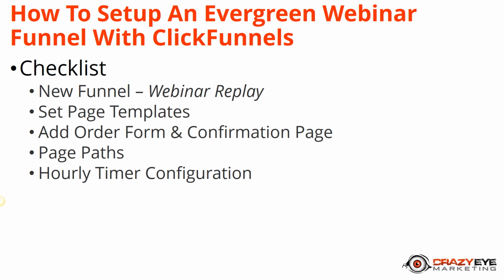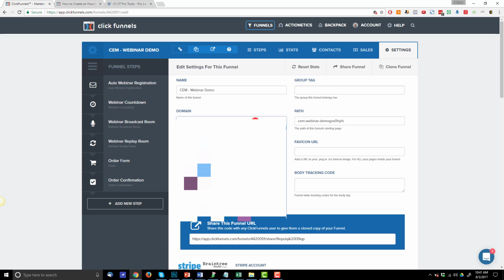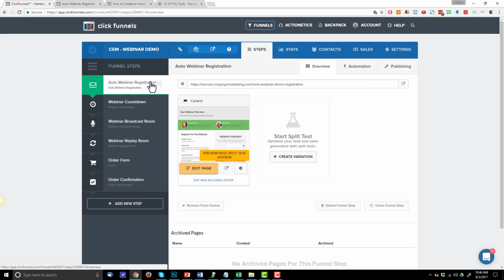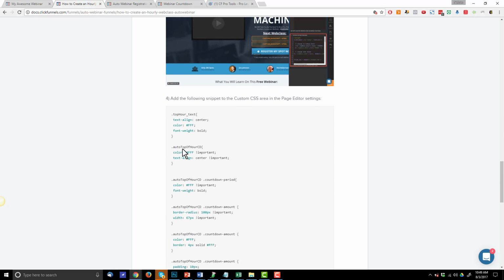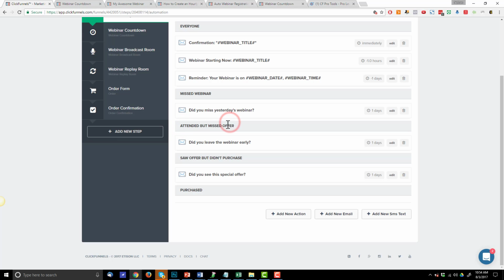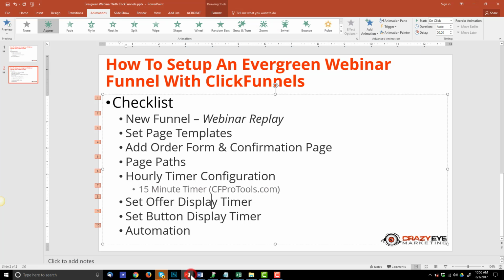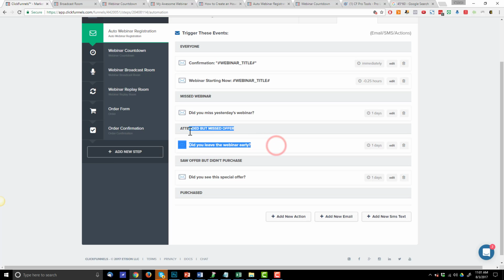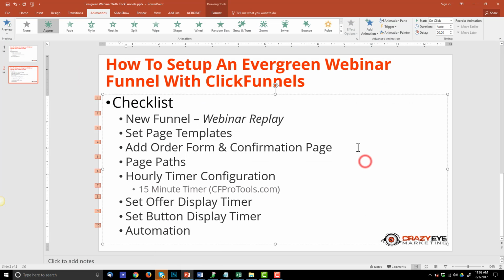How To Create An Evergreen Webinar With ClickFunnels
Trying to launch an evergreen or automated webinar with ClickFunnels, but struggling to make it work? Look no further, this video tutorial will walk you through all the steps!